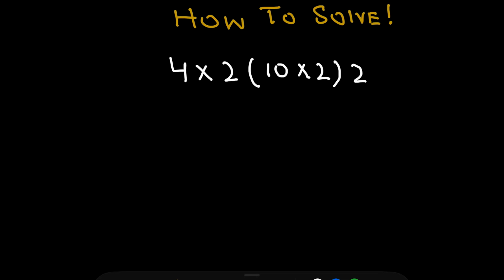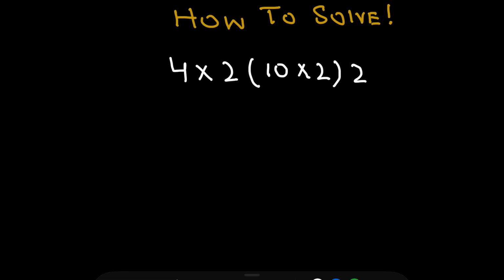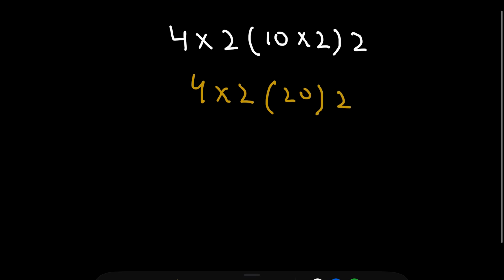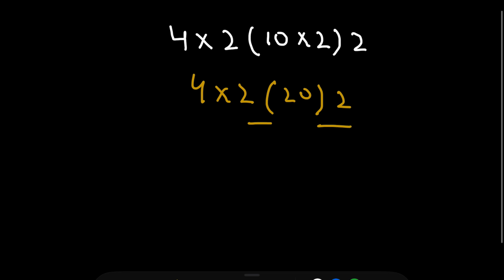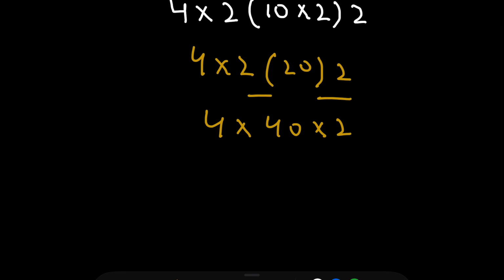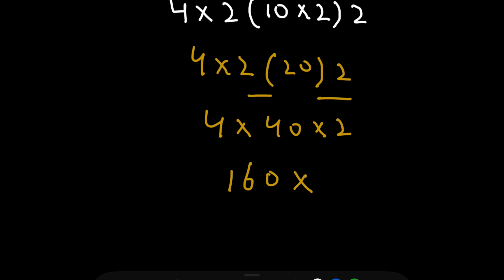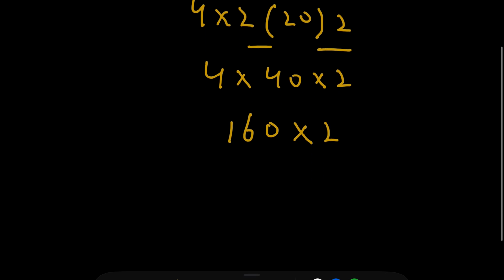This Bodmas Example Can You Solve It? | Tricky Math Example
BODMAS is the rule for the *order of operations* in math. It tells you the exact sequence to solve expressions: *Brackets, Orders (powers/roots), Division, Multiplication, Addition, Subtraction*. Division and Multiplication have the same priority, solved left to right. Same for Addition and Subtraction.

In this video you’ll learn:
- What each letter in BODMAS means with clear examples
- How to avoid the most common BODMAS mistakes
- Step-by-step solutions to tricky problems
- Quick tricks to remember the order forever

Mastering BODMAS builds your foundation for algebra, competitive exams, and daily calculations. Whether you’re a student or just brushing up on math basics, this guide makes order of operations simple.

bodmas rule examples with answers
bodmas questions for class 5 with solutions
how to solve bodmas problems step by step
bodmas and pemdas difference explained
order of operations bodmas practice worksheet
bodmas rule trick to remember easily
hard bodmas questions for competitive exams
bodmas rule with brackets and exponents examples
why is bodmas important in mathematics
bodmas solved examples for beginners